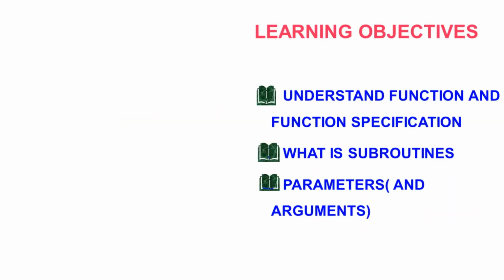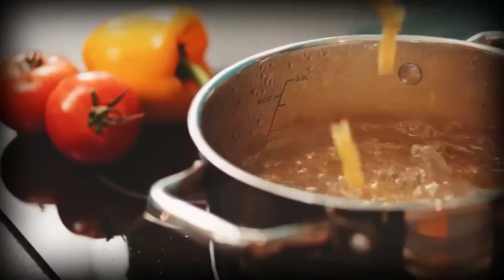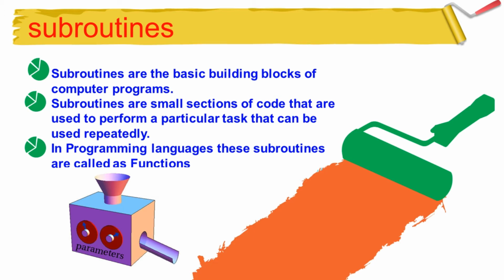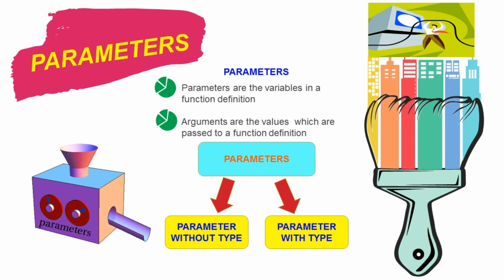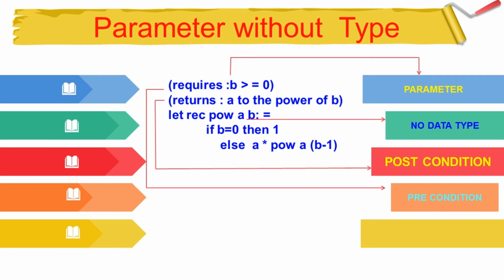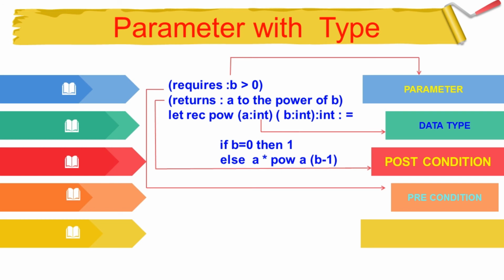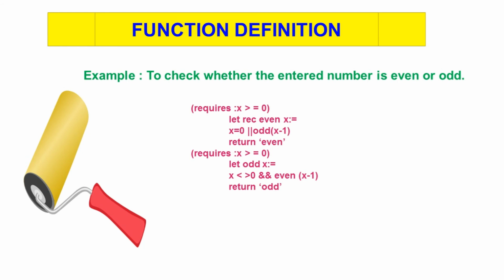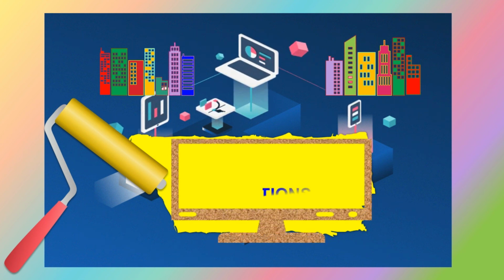12 th CS-CHAPTER -1 PART- 1